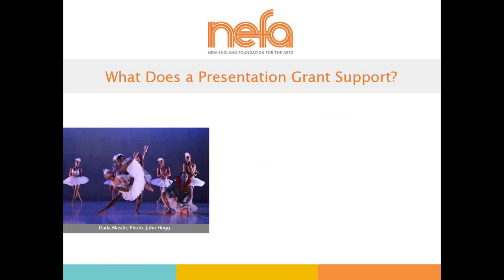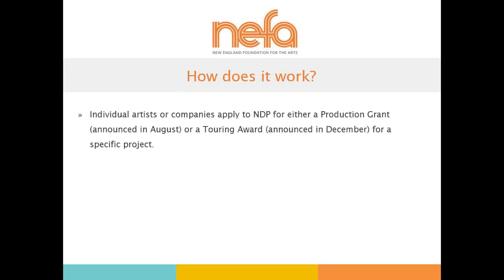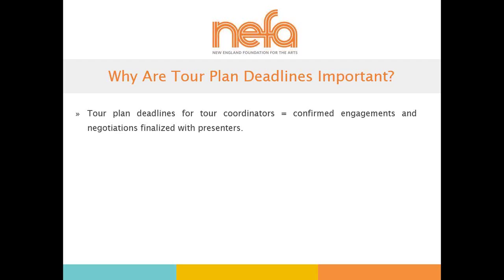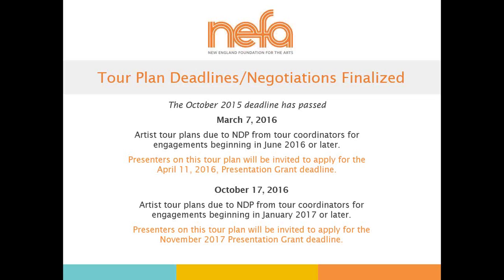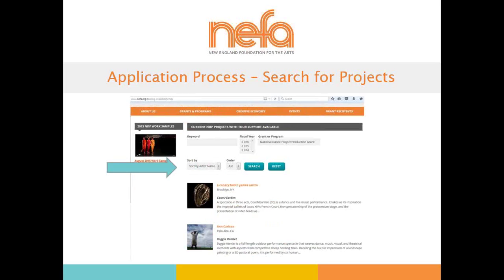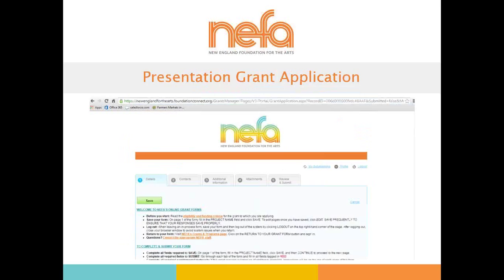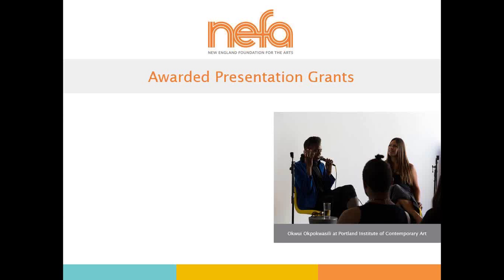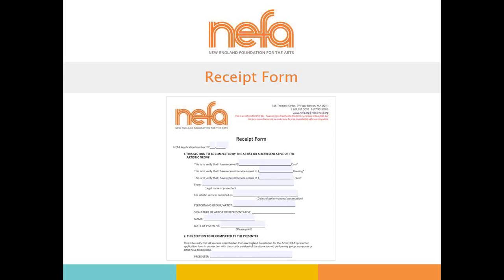NPD Presentation Grant How To Webinar 10.29.15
National Dance Project (NDP) Presentation Grants are made to U.S. nonprofit presenting organizations to support the engagements of NDP awarded projects on tour by subsidizing up to 50% of the artist's fee (including housing, per diem, and travel).

This webinar is open to any U.S. nonprofit organization interested in presenting a project that is touring with NDP support.  Learn more about how to apply for an NDP Presentation Grant and all that’s involved in presenting an NDP-supported project.

NDP staff will guide webinar participants step-by-step through:

    How a Presentation Grant works
    Application process
    Presentation Grant deadlines
    Presentation Grant reporting requirements.

View current eligible projects in our searchable online database or in the August 2015 publication.